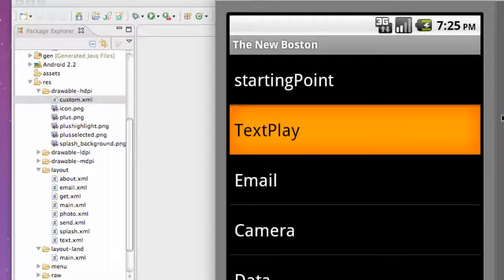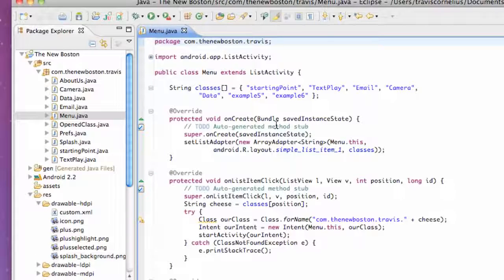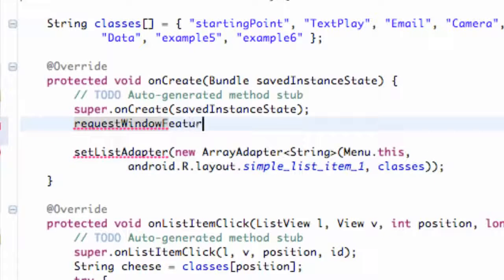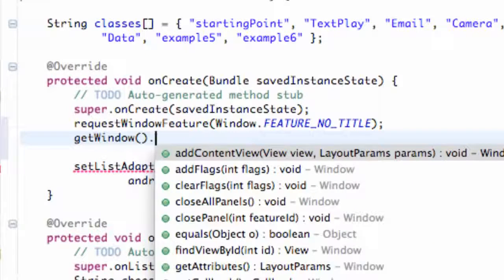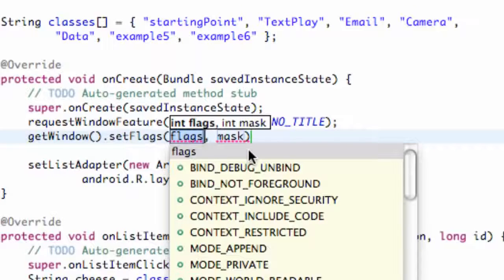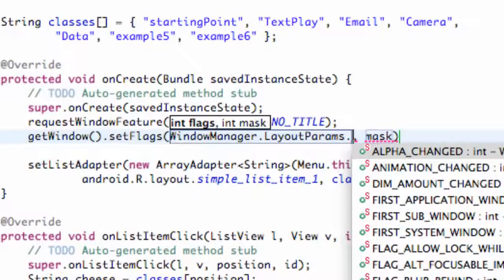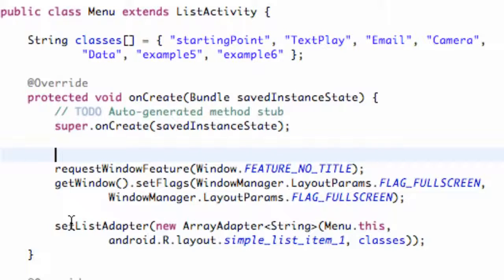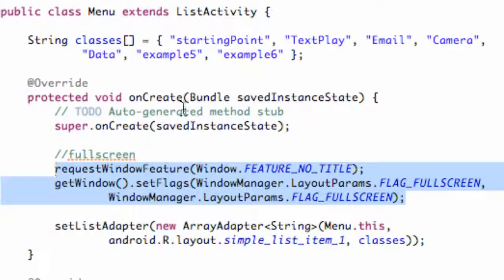Android Application Development Tutorial 61 Full Screen Activities 720p 30fps H264 152kbit AAC